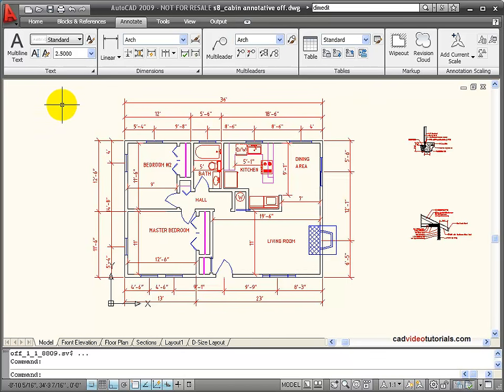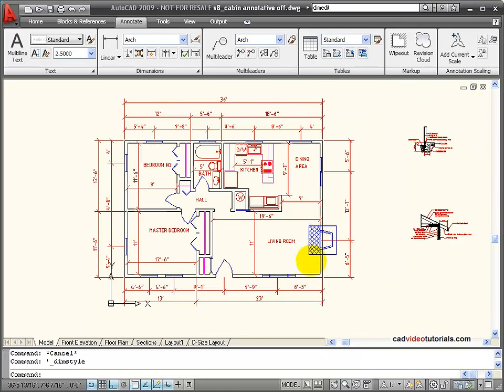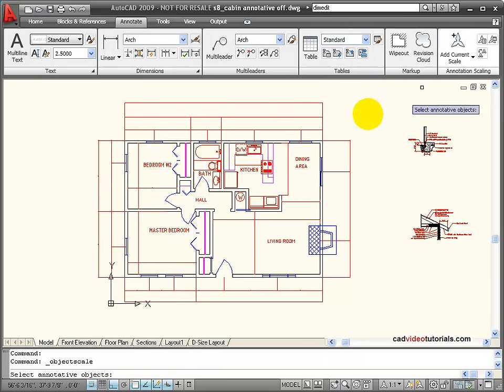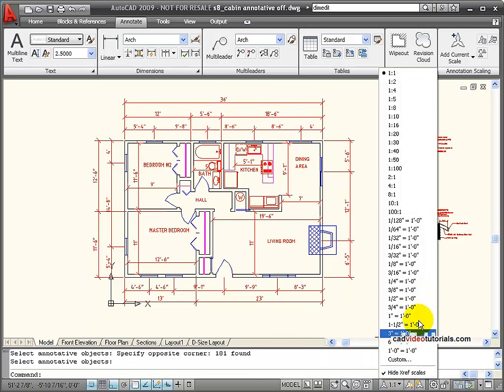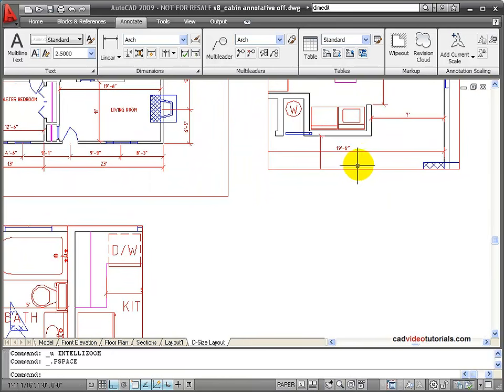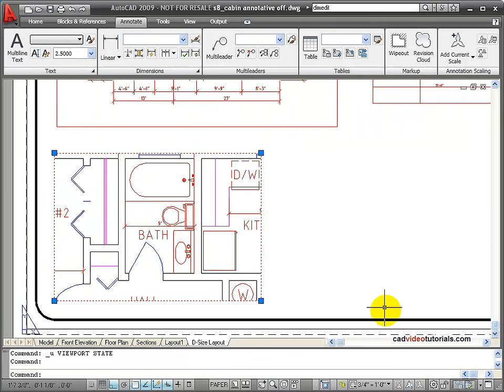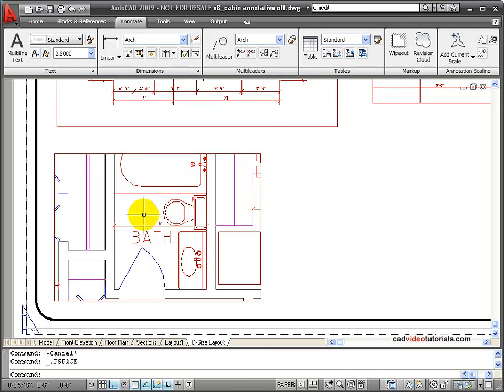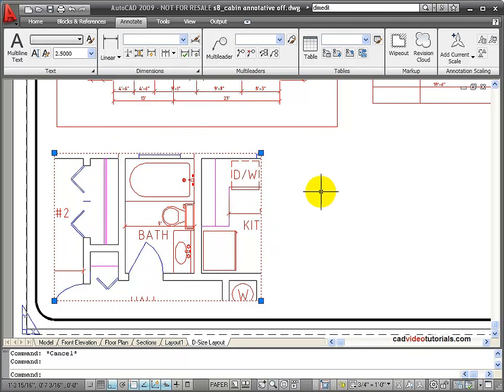AutoCAD Explained - Applying Annotation Scales to an Existing Drawing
This video demonstrates how to apply Annotative Scales to an existing drawing using the annotative tools in AutoCAD.  This includes changing object to annotative, working with annotative scaling in both model space and a layout, using the buttons on the status bar to access the annotative scales tools as well as the annotative tools found in the shortcut menu available when right clicking the mouse.

Table of Contents:
00:00 View an architectural drawing that doesn't use Annotation Scaling
00:32 Modify the Dimension Style of the existing drawing to Annotative
00:58 Update the dimensions on the existing drawing using the UPDATE Tool
01:30 Add Scales using the Add and Delete Scales Dialog Box
02:24 Use the Scale List from the Status Bar to change Model Space Display
03:07 Checking the Annotative Scale of dimensions in the Layout Viewports
04:02 Add additional scales using the ADD SCALES button on the Status Bar
04:50 Access addition Annotative Tools by Right Clicking on an Annotation in Model Space
05:25 When choosing an Annotative Scale in a Viewport, it must be on your Scale List